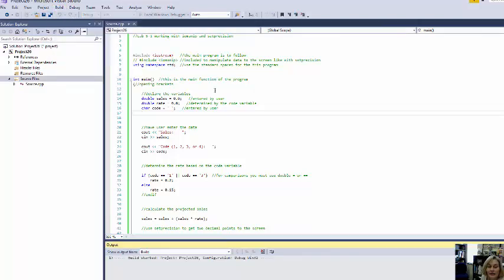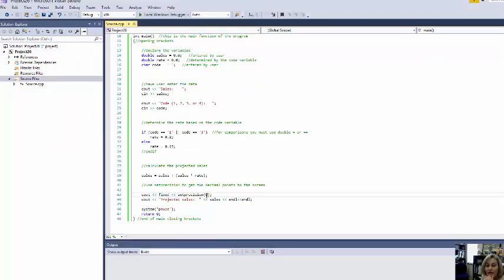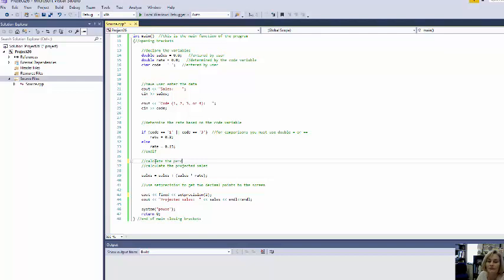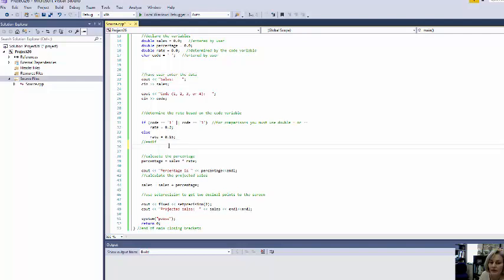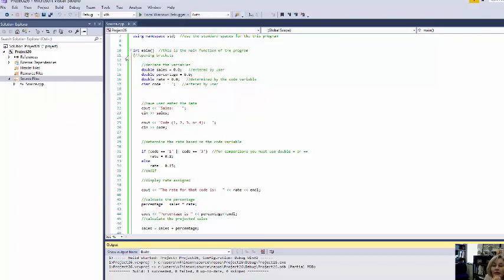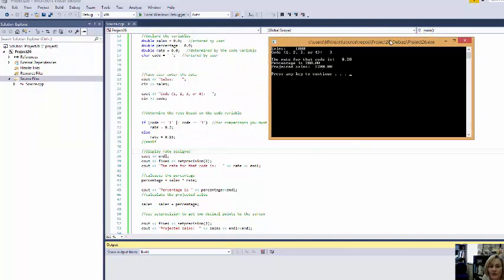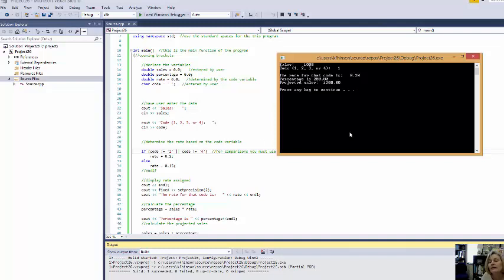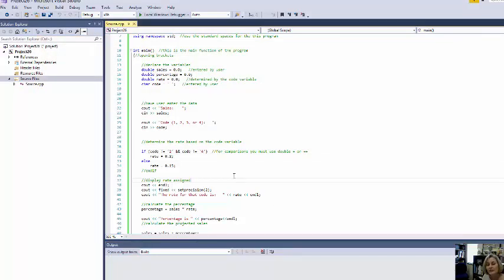Ch 5 Lab 5 1 Part 2